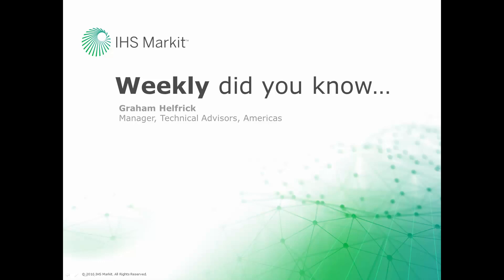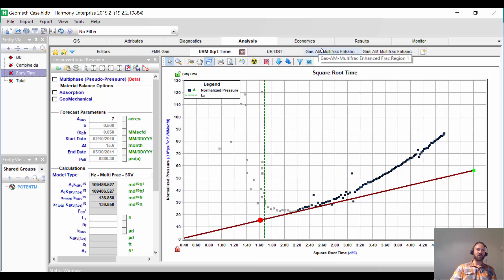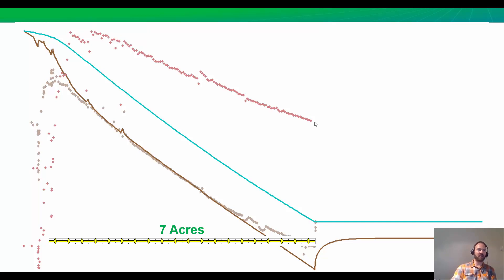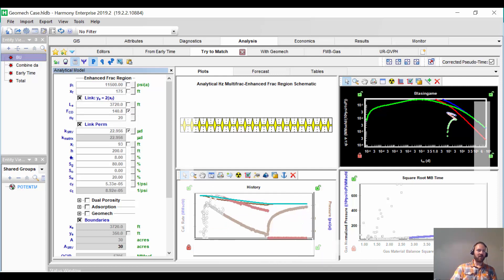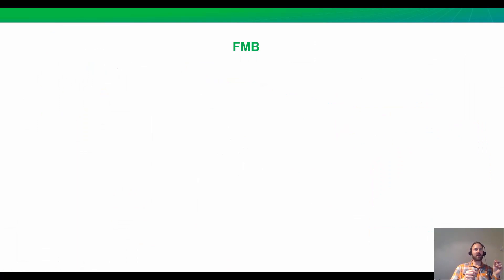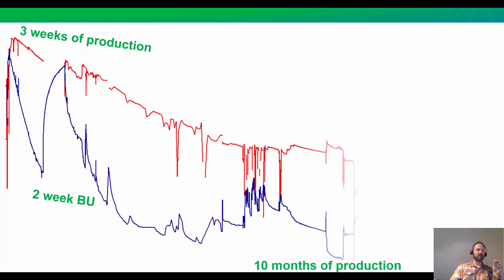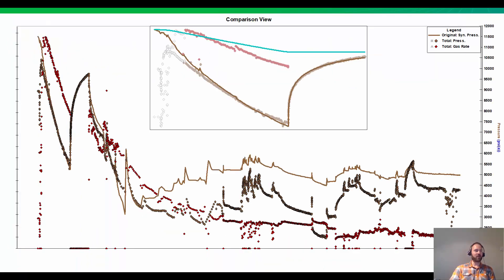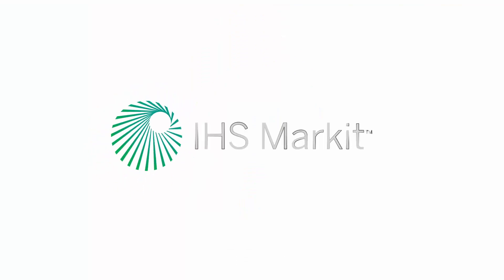Episode #46 - Geomechanical Detective Work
What clues to you need to approach an over pressured reservoir, with RTA? When is geomechanical / Pressure Dependent Permeability important? Put on your detective hat and let’s solve the mystery, with Harmony!